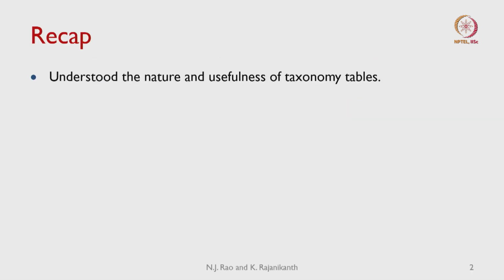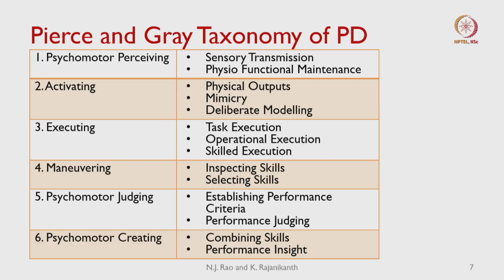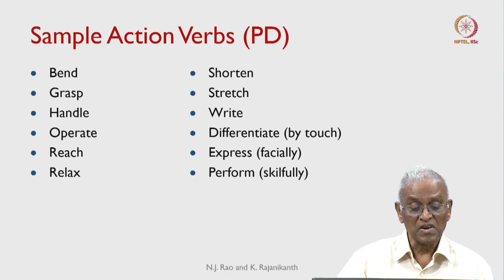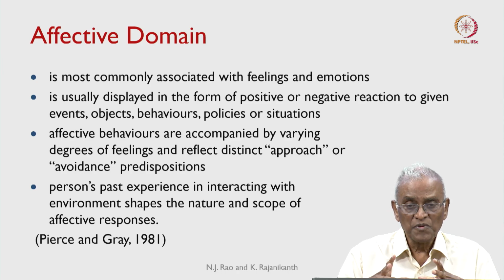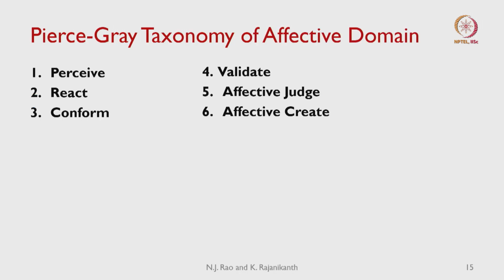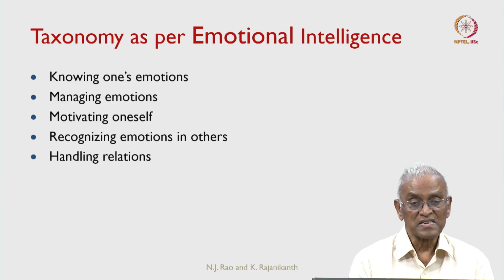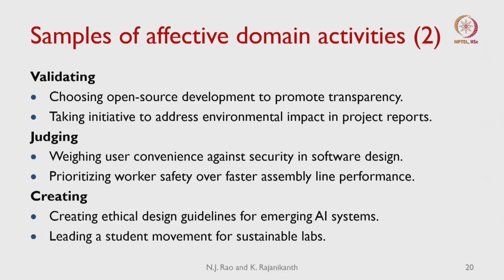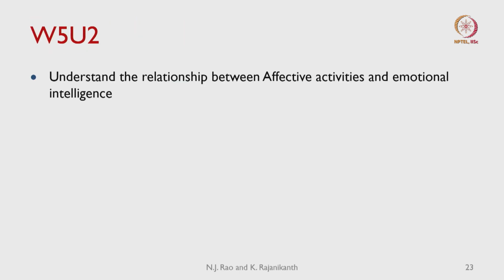Lec 20 W5U1: Psychomotor and Affective Domains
Psychomotor Domain; Taxonomies of Psychomotor domain; Pierce and Gray taxonomy; Affective Domain; Non-cognitive Factors; Affective Behaviours; Taxonomy as per Emotional Intelligence